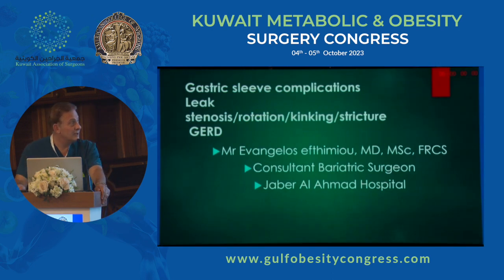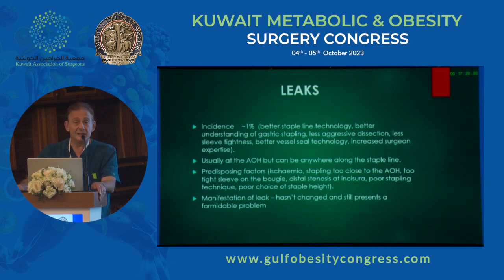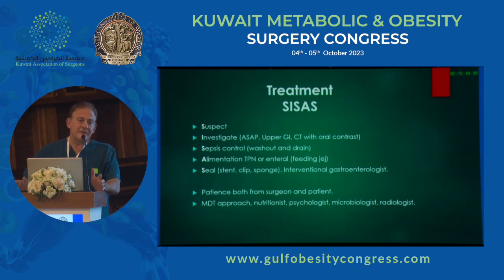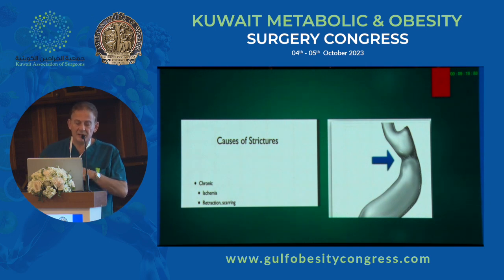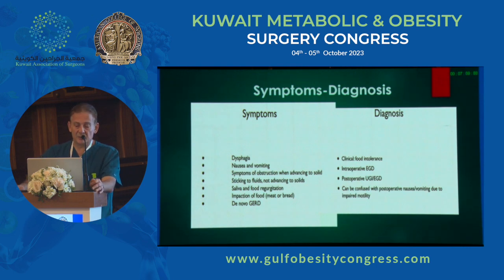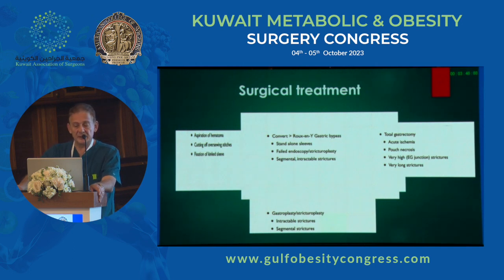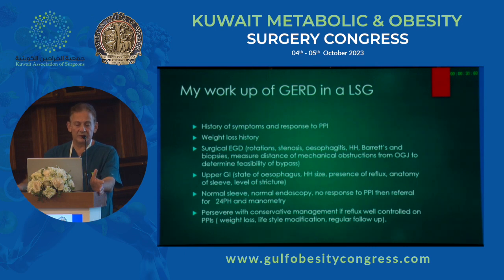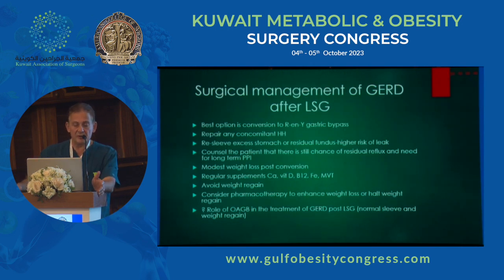Sleeve Gastrectomy: Complications: Leak, Stenosis, GERD - Dr. Evangelos Efthimiou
Sleeve Gastrectomy: Complications: Leak, Stenosis, GERD